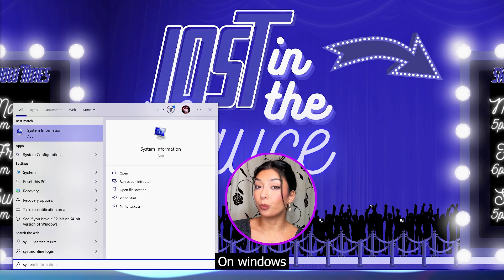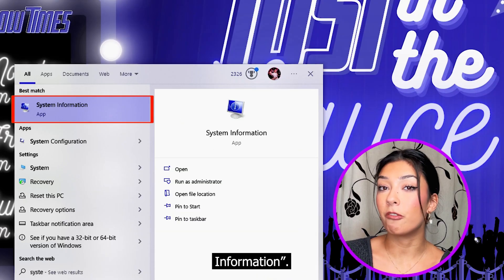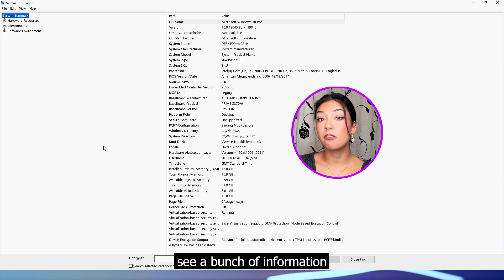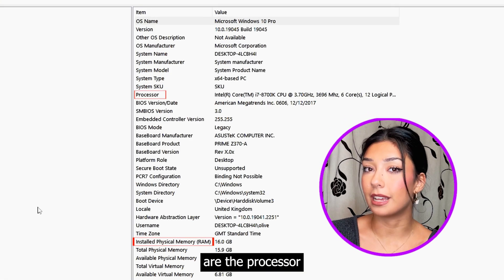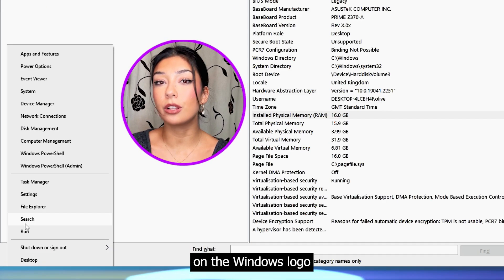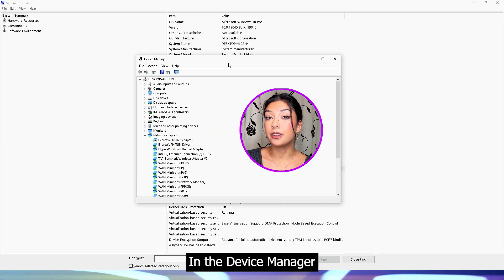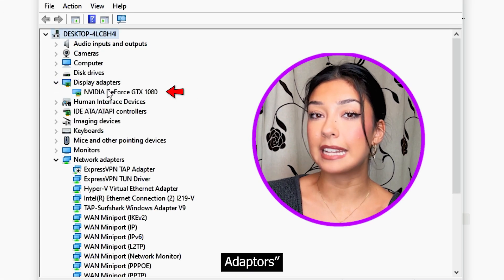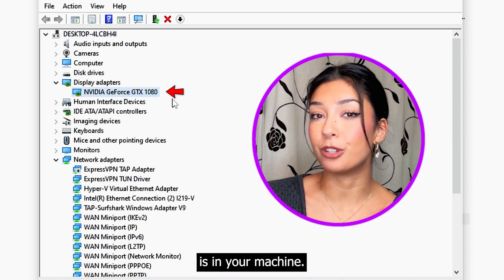Is your laptop powerful enough for STREAMING in 2024?